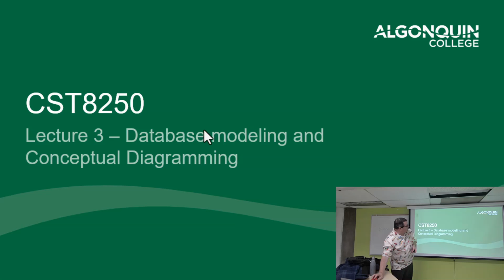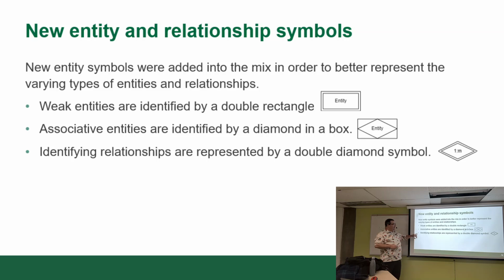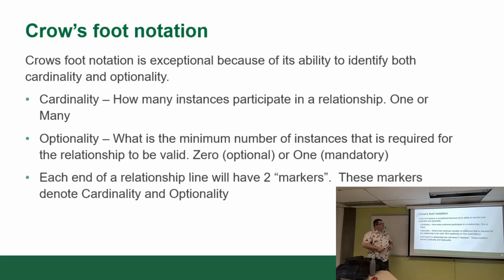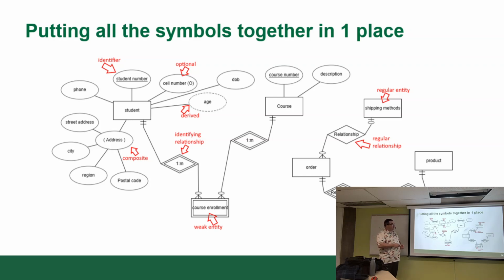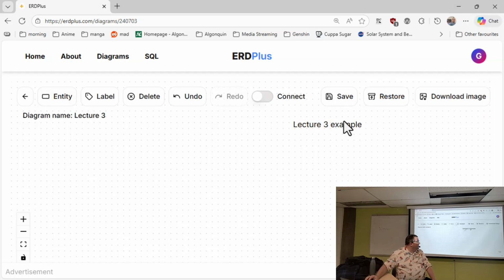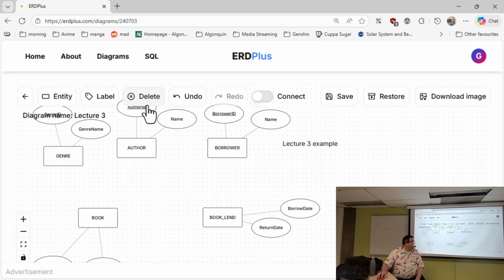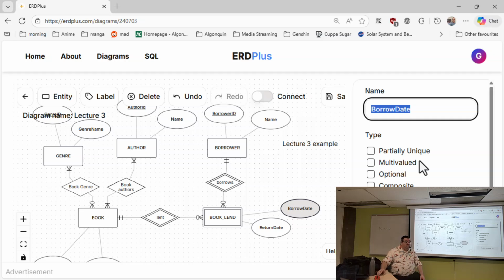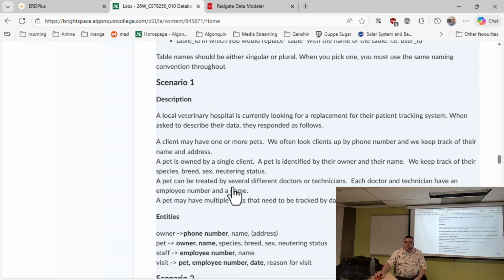CST8250 - 26W - Lecture 3